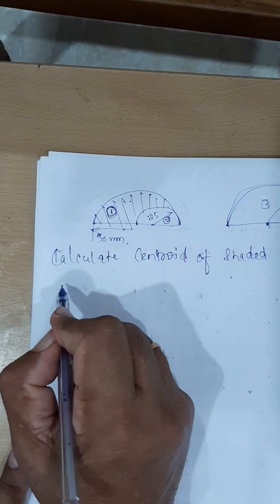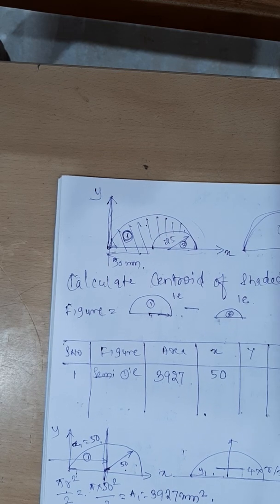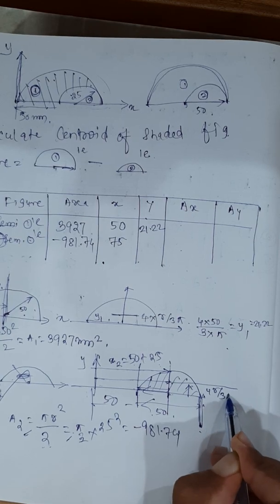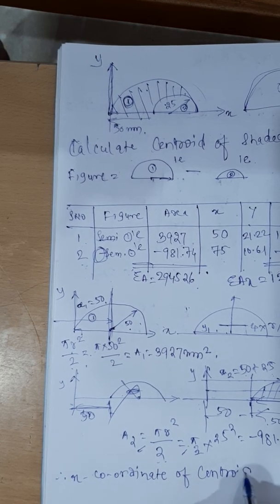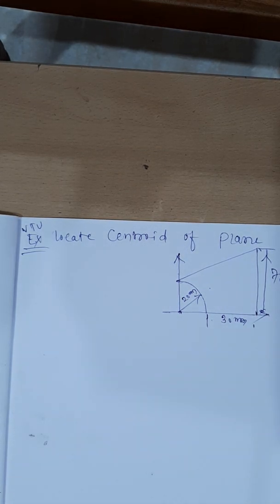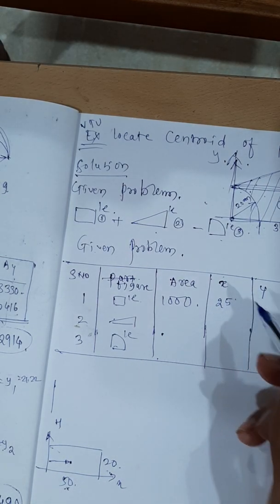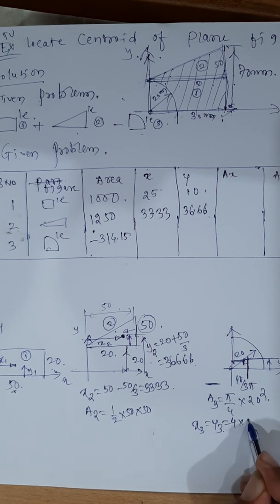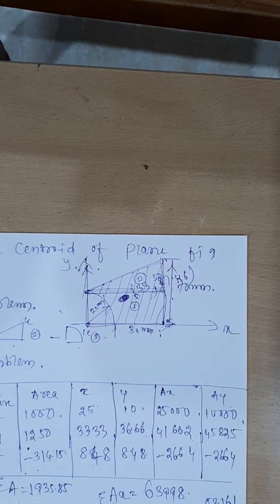Centroid numericals L6